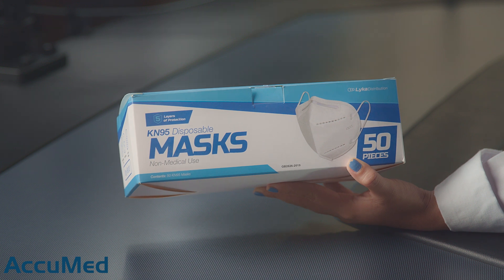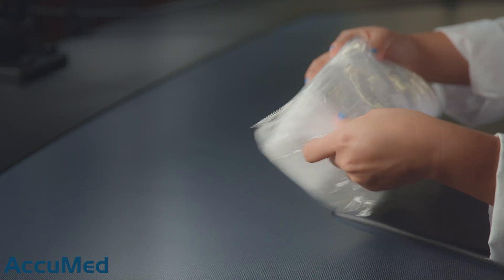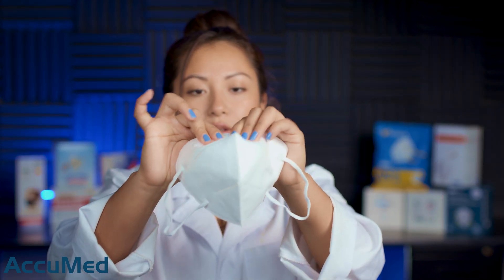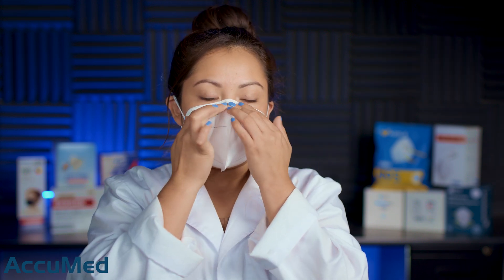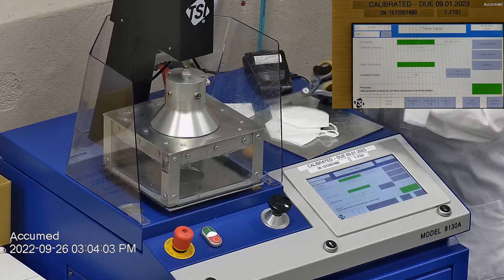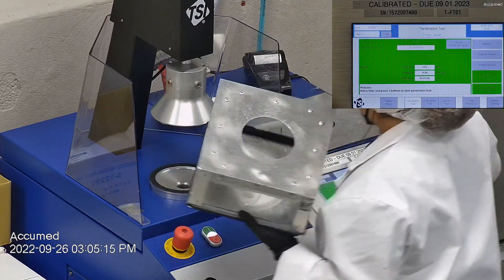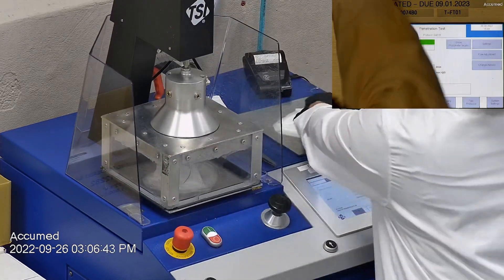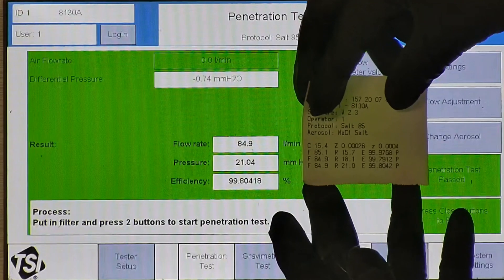Lyka Distribution KN95 Face Mask Amazon Mask Review Using NIOSH N95 Testing Standard